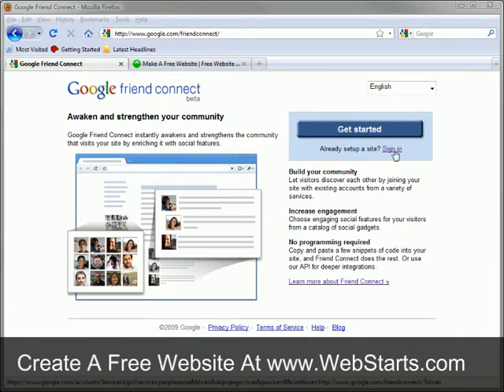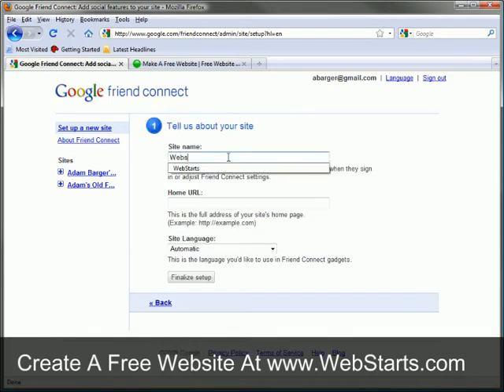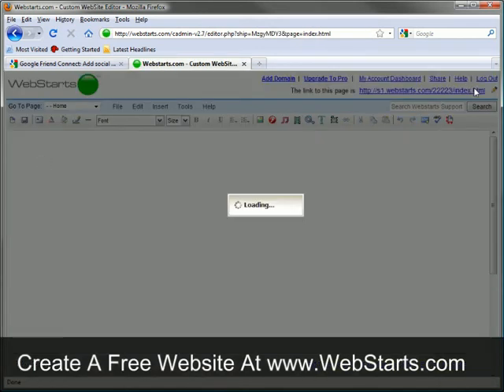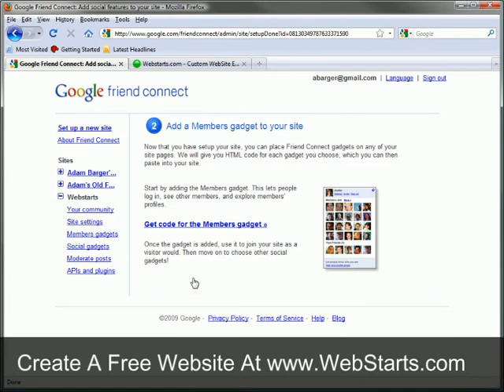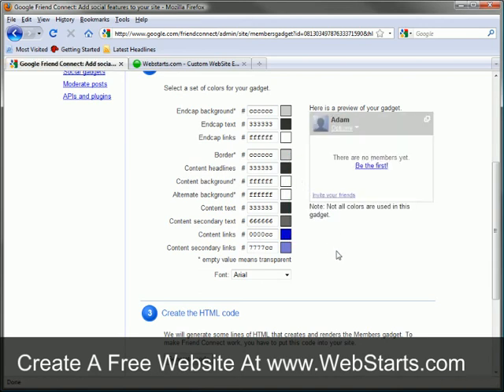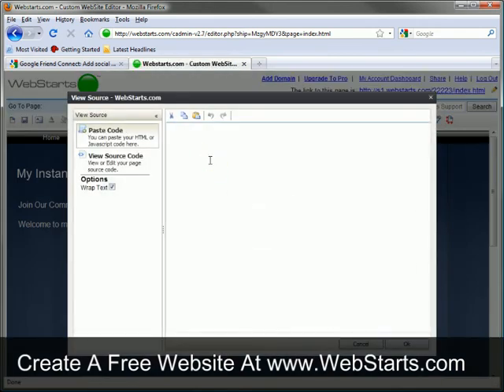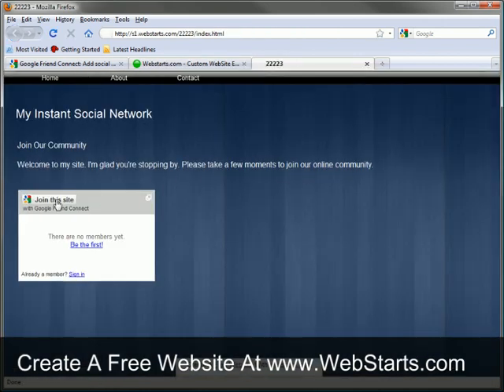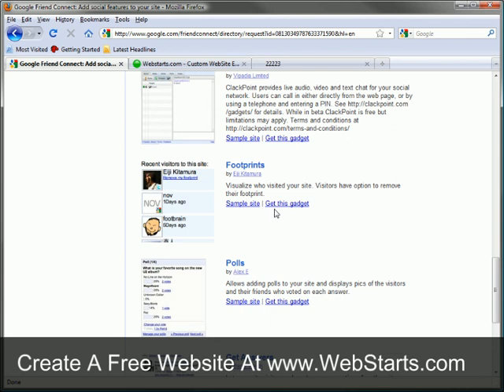How To Make A Social Network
How to make a social network using and Google Friend Connect.